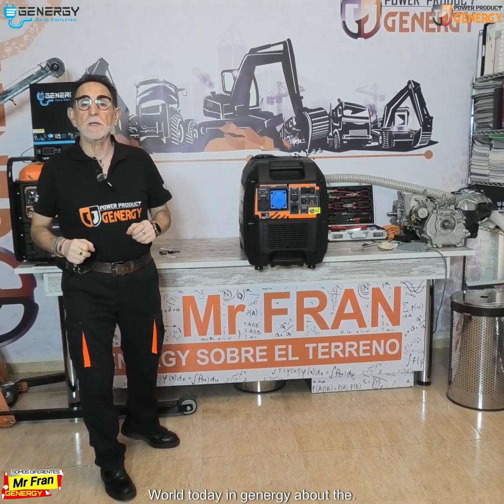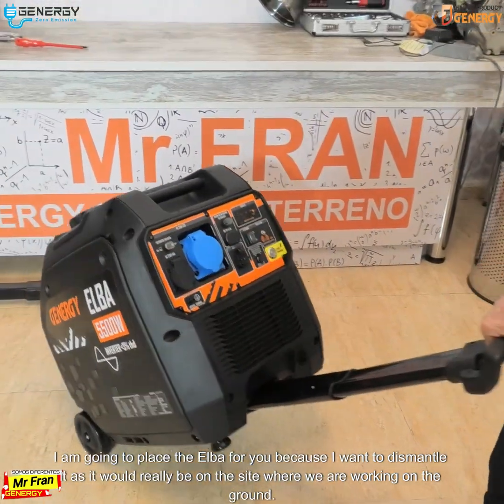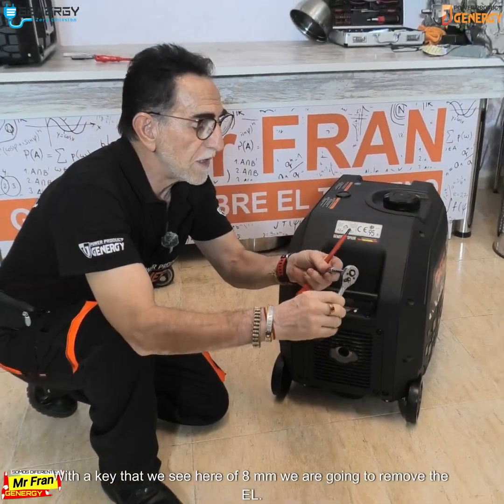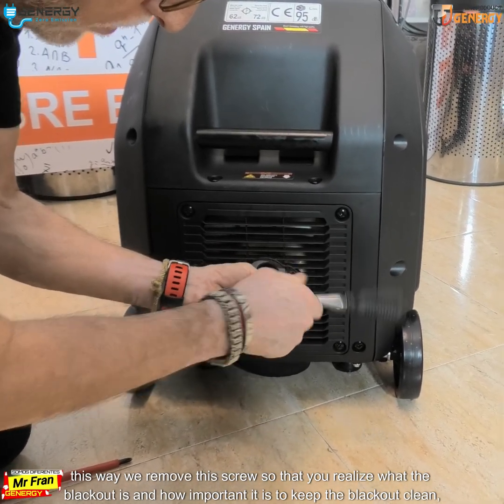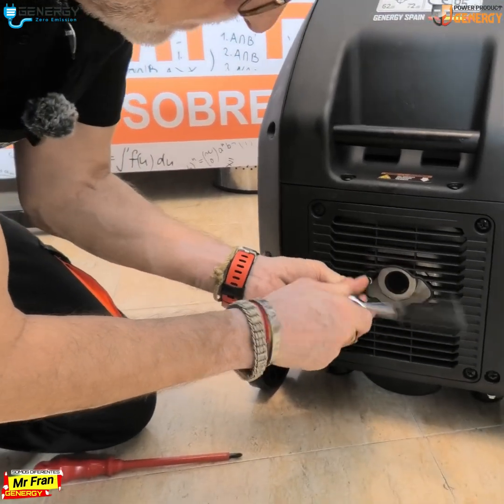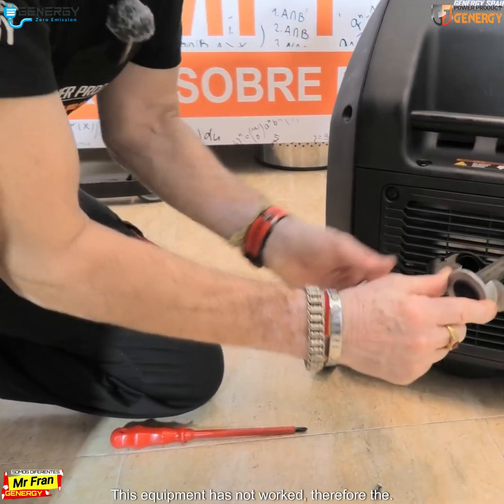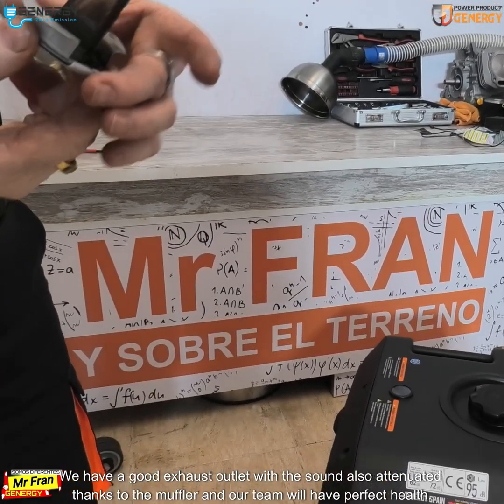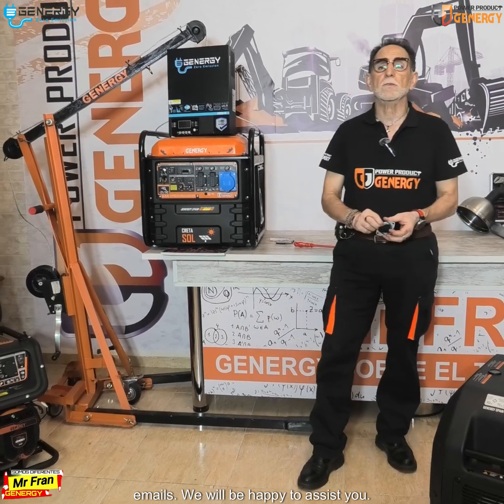THE INVERTER FLAME ARRESTER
A Genergy generator flame arrester has two functions: one, to attenuate exhaust noise, and two, to prevent the release of flammable particles. Both are important: the first to reduce noise pollution, but the second prevents a generator running in a field from occasionally causing a fire. Thanks to this system, this won't happen. At Genergy, we care about the environment.
Leave your opinion in the comments; I love to hear what you think of my videos. Thanks.
I'm leaving you a link to our Genergy channel and Instagram, as well as our website. There you can download our price list, catalog, and technical sheets and manuals for our products.